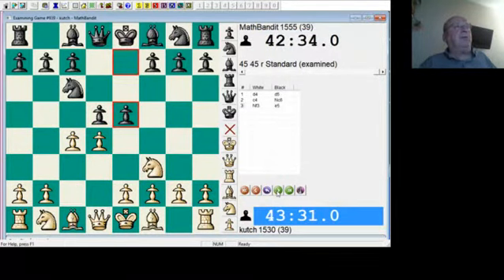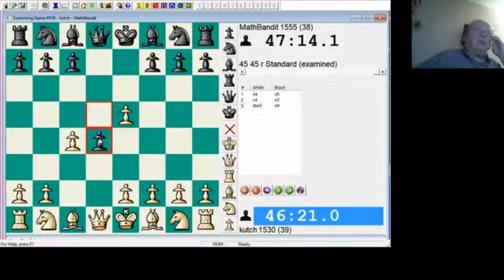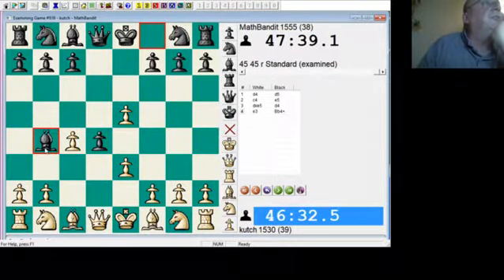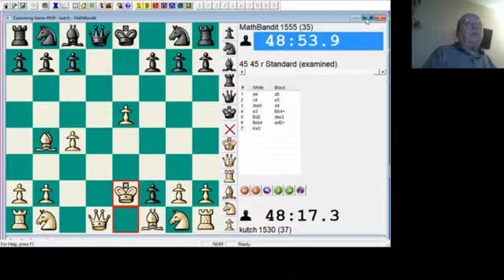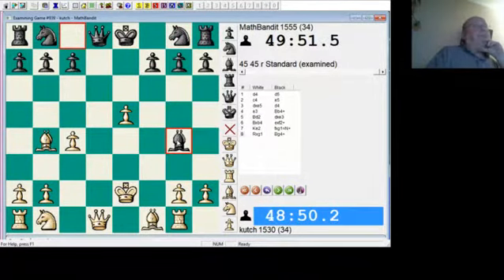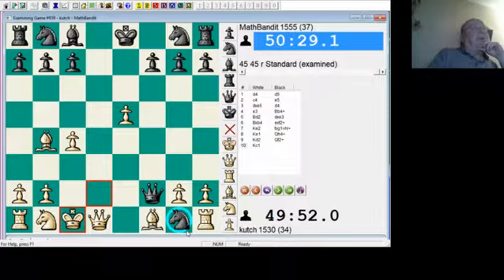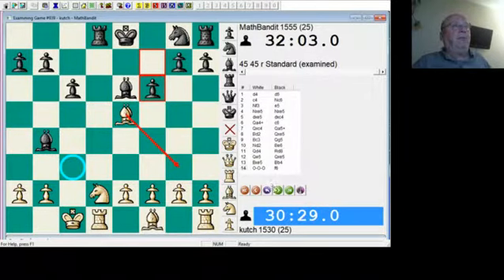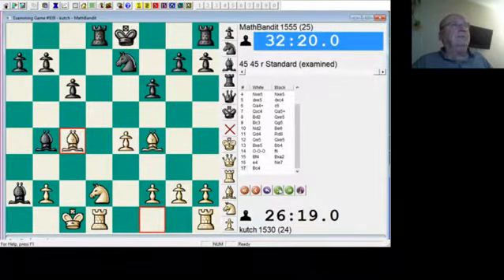2018 11 15 18 33 44kutch vs MathBandit